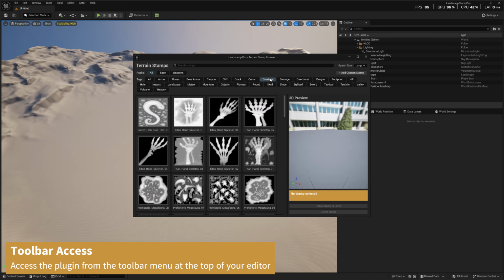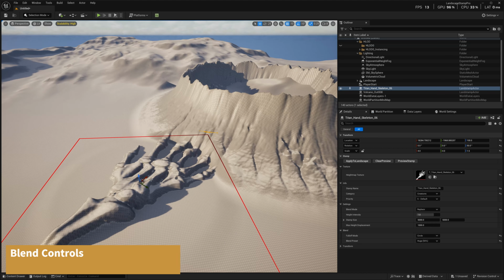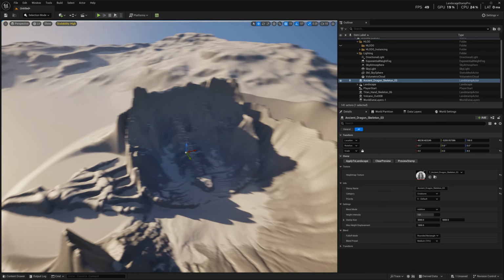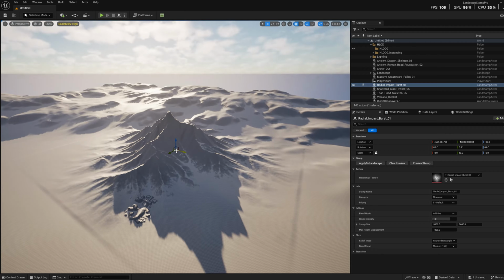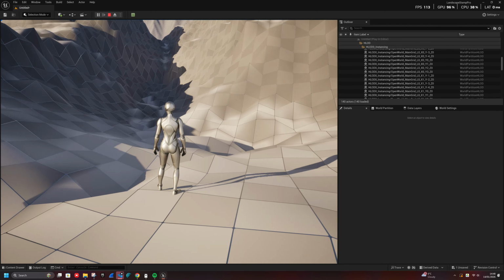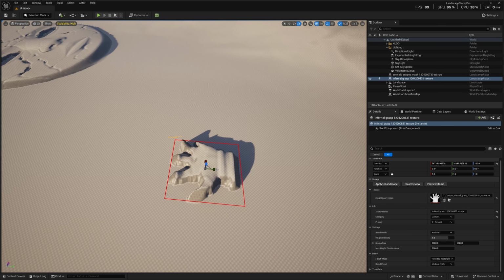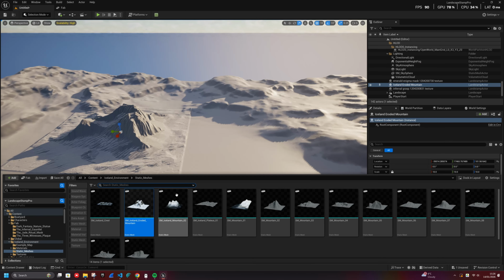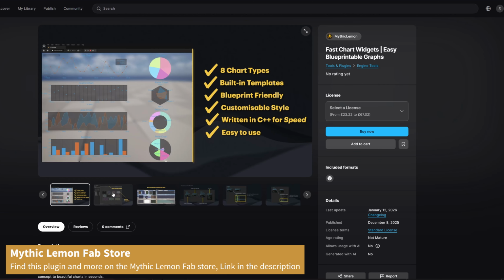Landstamp Pro - Create Stunning Landscapes in Unreal Engine 5 | Non-Destructive Terrain Stamping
Landstamp Pro - The Ultimate Landscape Stamping Tool for Unreal Engine 5

Create stunning, unique open world landscapes in seconds with Landstamp Pro! This powerful Unreal Engine plugin lets you stamp mountains, canyons, rivers, craters, and more onto your terrain with a single click. Fully non-destructive and World Partition compatible.

✨ KEY FEATURES:
• 300+ built-in landscape stamps organized by category
• Convert ANY static mesh or texture into a custom stamp
• Real-time 3D preview before placement
• 5 blend modes: Additive, Subtractive, Replace, Max, Min
• Priority-based layering for overlapping stamps
• Adjustable falloff shapes: Circle, Rounded Rectangle, Square
• Full World Partition support for massive open worlds

🎮 PERFECT FOR:
• Open world games
• Procedural terrain generation
• Level design prototyping
• Environment art
• Landscape architecture visualization

📌 TIMESTAMPS:
0:00 - Introduction
0:45 - Stamp Browser Overview
1:30 - Placing Stamps in Your Level
2:15 - Stamp Settings & Height Controls
3:00 - Blend Modes Explained
4:00 - Falloff & Blending Options
4:45 - Priority System for Overlapping Stamps
5:30 - Creating Custom Stamps from Textures
6:15 - Creating Custom Stamps from Static Meshes
7:30 - Non-Destructive Workflow
8:00 - World Partition Integration
8:30 - Built-in Stamp Categories
9:00 - Closing

💬 Drop a comment if you have questions about terrain stamping in Unreal Engine!